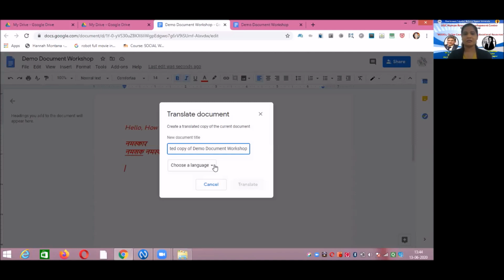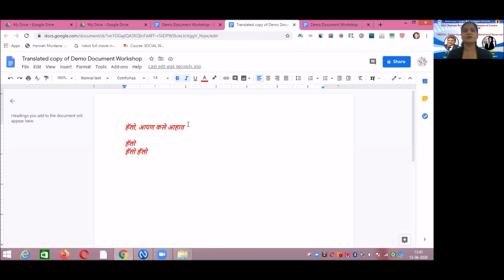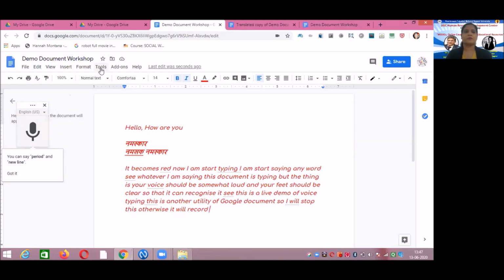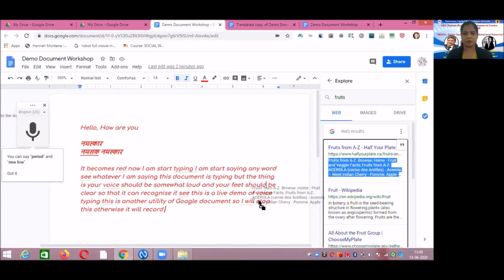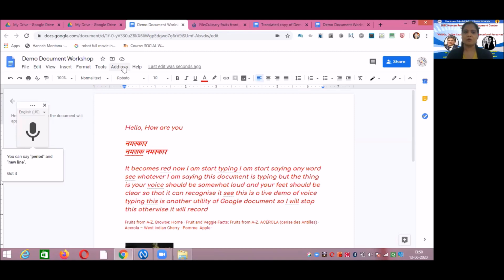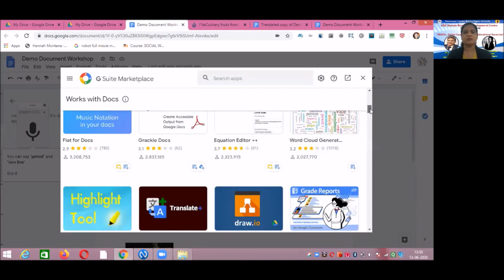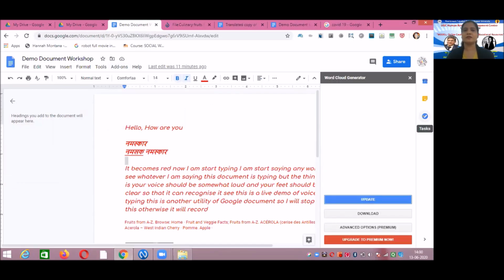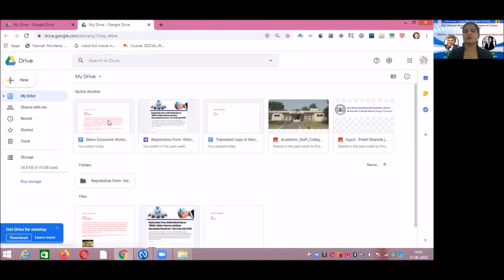Google Docs Part 3